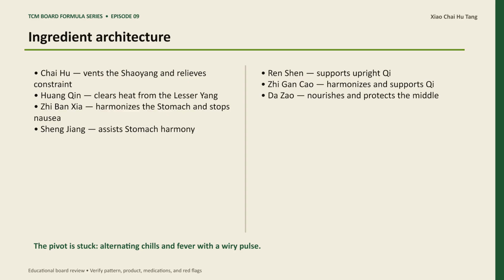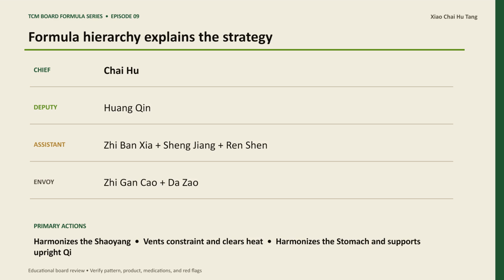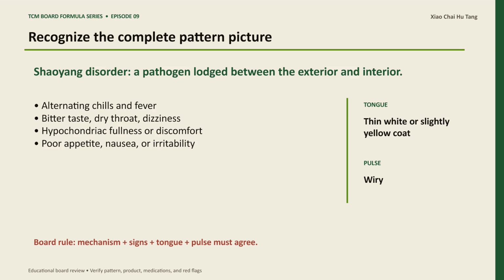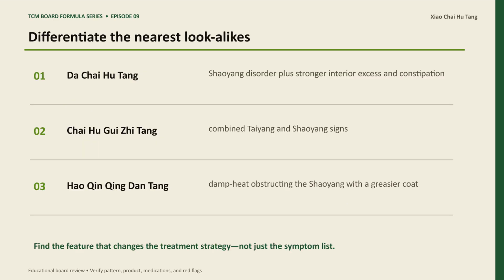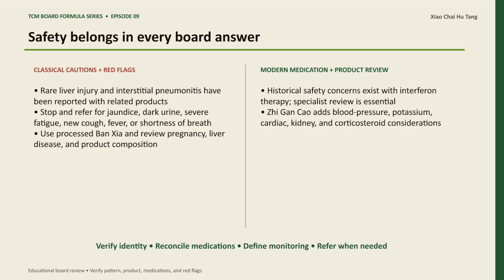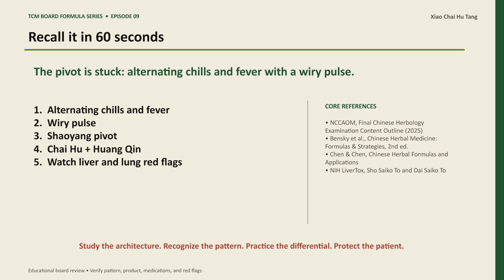Xiao Chai Hu Tang Explained | Harmonize the Lesser Yang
Xiao Chai Hu Tang (Minor Bupleurum Decoction) explained for TCM board and formula review.

Pattern: Shaoyang disorder: a pathogen lodged between the exterior and interior.

Core actions: Harmonizes the Shaoyang; Vents constraint and clears heat; Harmonizes the Stomach and supports upright Qi.

Key safety point: Rare liver injury and interstitial pneumonitis have been reported with related products.

Educational content only. Not individualized medical advice. Chinese herbal formulas may have contraindications and drug-herb interactions; consult a qualified healthcare professional.